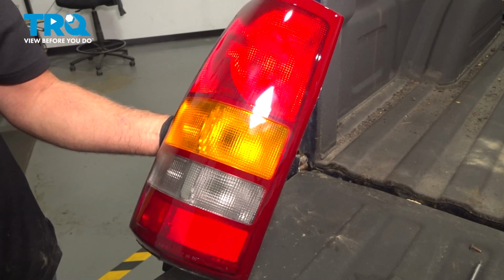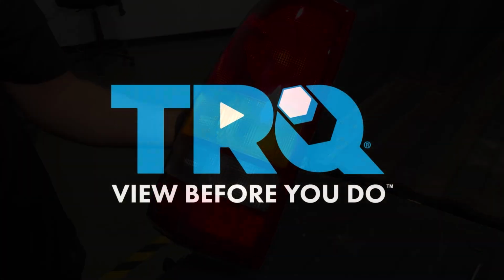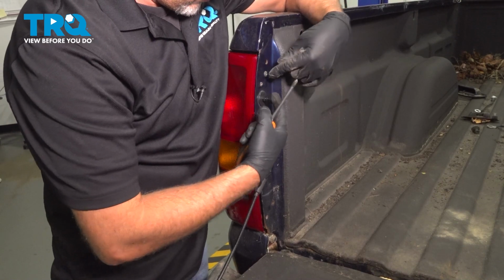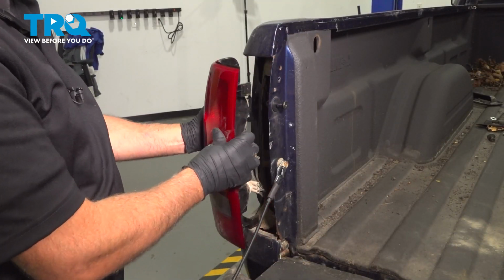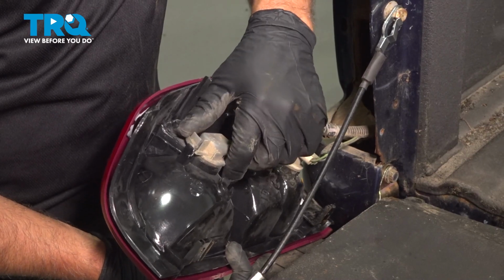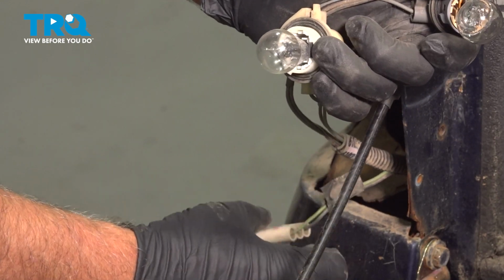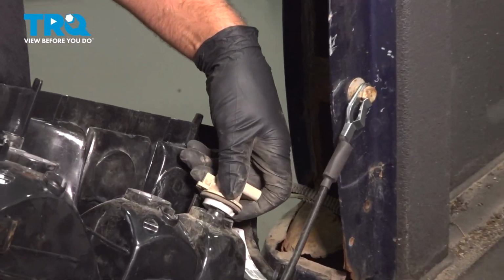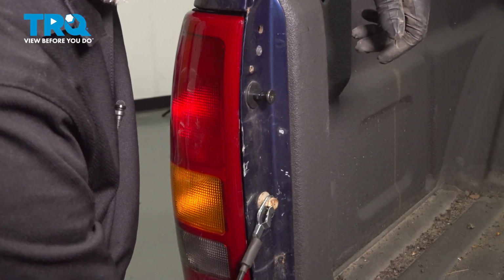How to Replace Taillight Chevrolet Silverado 1500 1999-2006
Shop TRQ on Amazon
Tail Light
Tail Light

This video shows you how to replace the taillight housing on your Chevrolet Silverado 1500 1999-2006. For one reason or another, you may find yourself needing to replace more than just a bulb. Broken or hazy tail lights reduce your visibility to other drivers. TRQ direct fit tail light assemblies are an affordable option that’s easy to do yourself!

This repair was done on a 1999 Chevrolet Silverado 1500 LS 4.8L Standard Cab Pickup 2-Door 4WD Automatic and the process should be similar on the following vehicles:
1999 Chevrolet Silverado 1500
2000 Chevrolet Silverado 1500
2001 Chevrolet Silverado 1500
2002 Chevrolet Silverado 1500
2003 Chevrolet Silverado 1500
2004 Chevrolet Silverado 1500
2005 Chevrolet Silverado 1500
2006 Chevrolet Silverado 1500

Tools you will need:
• Safety Glasses